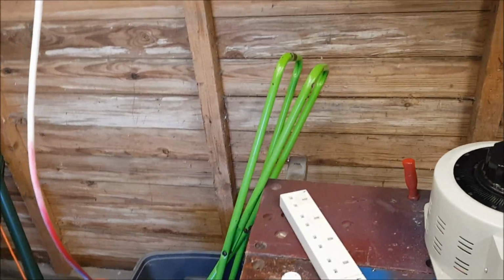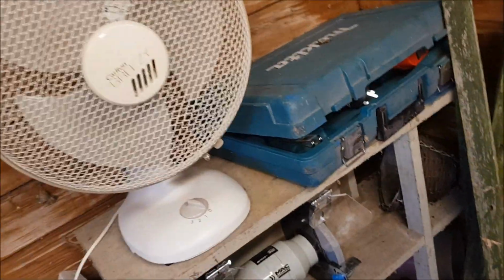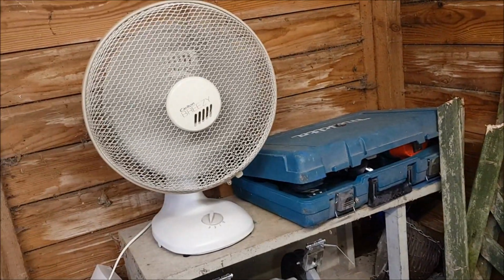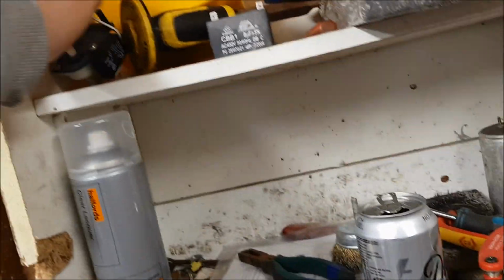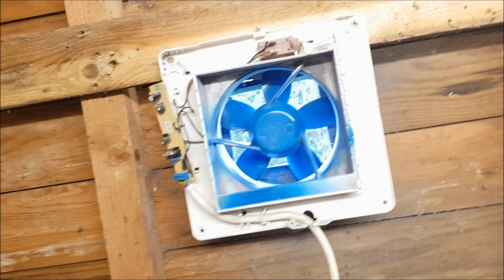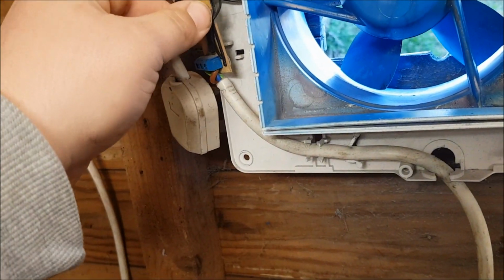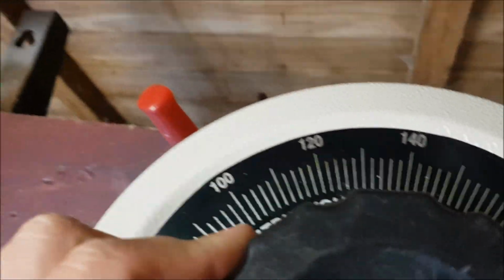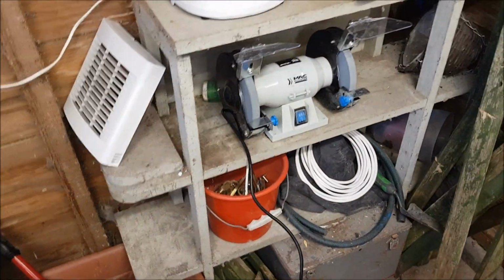Shed fun during lockdown pt1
I was board so i had a little fun to pass the time